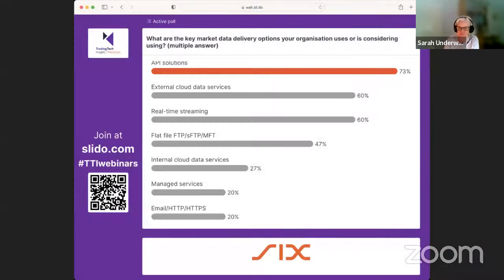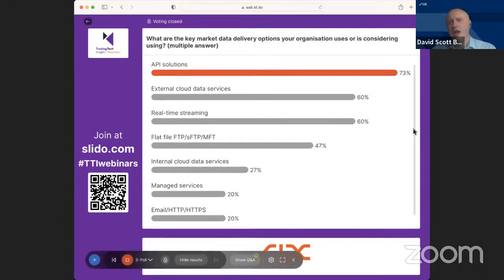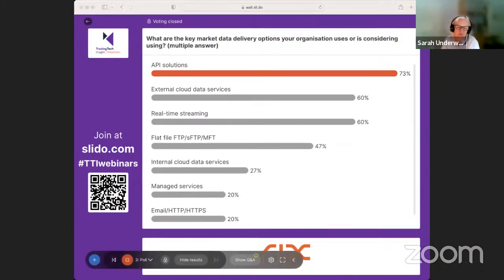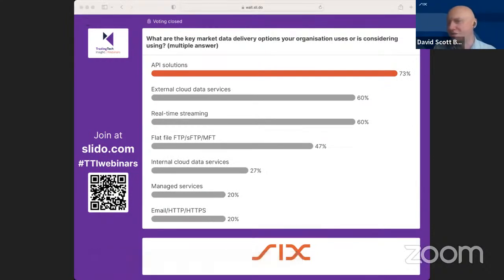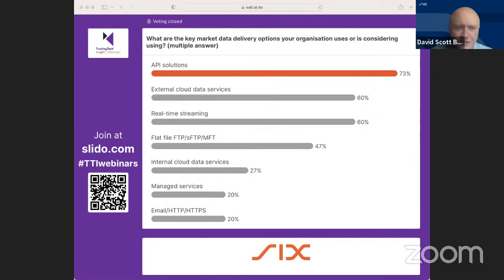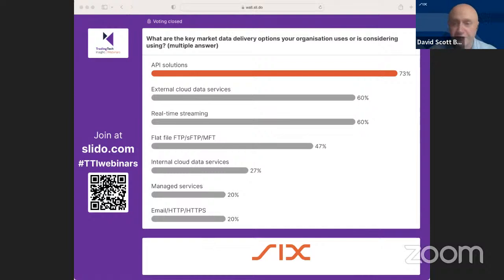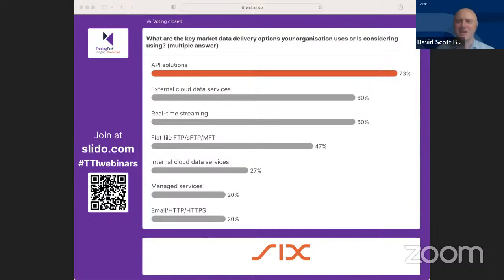A-Team LIVE Webinar: How to make the most of market data